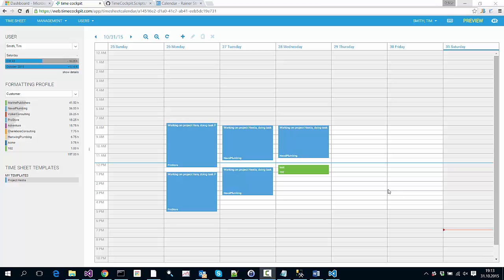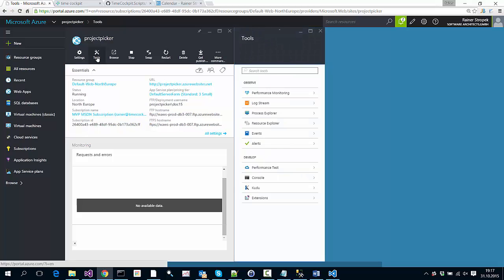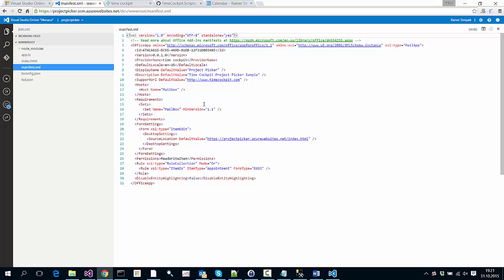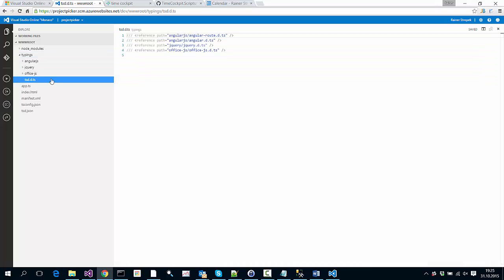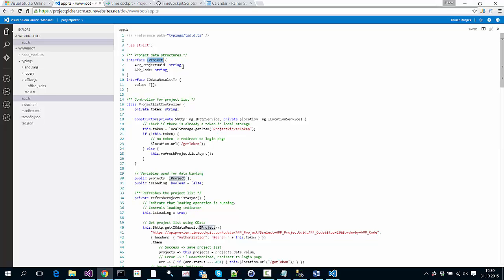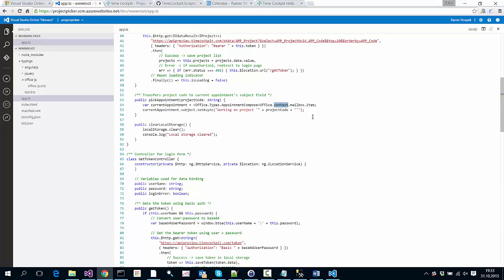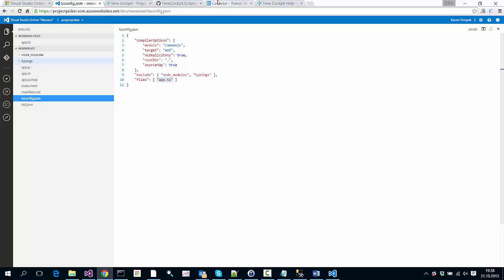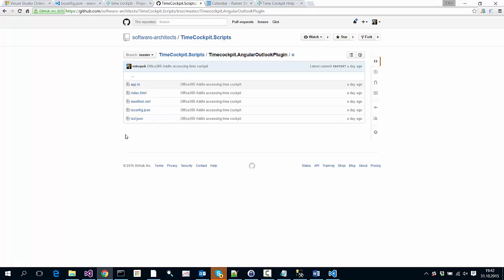Creating an Office 365 Calendar Add-In for Integrating Time Cockpit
Office 365 makes it quite easy to create add-ins using HTML and JavaScript. Time cockpit also offers an easy-to-use API for these web technologies. In this blog article I walk you through a short sample that demonstrates how to create an Outlook calendar add-in accessing time cockpit's project database.